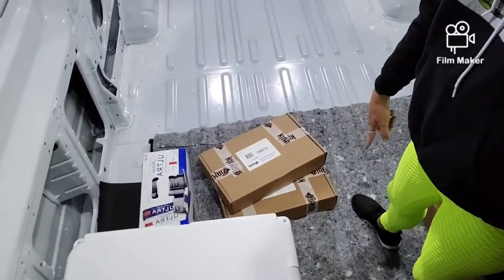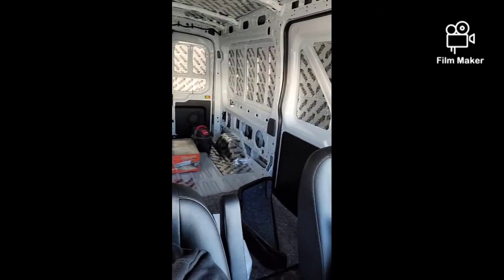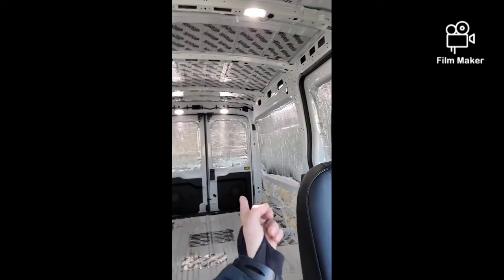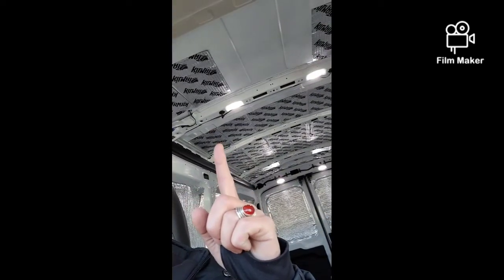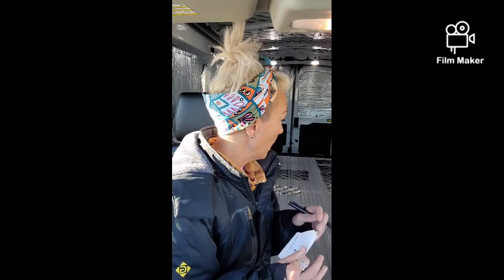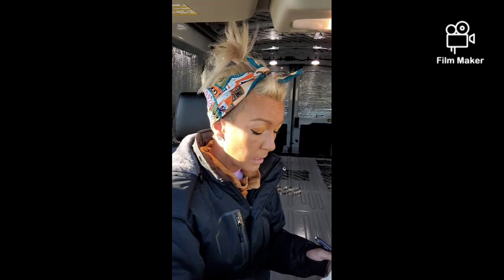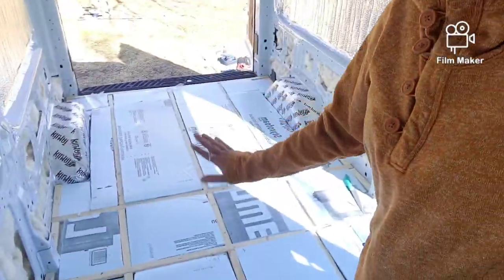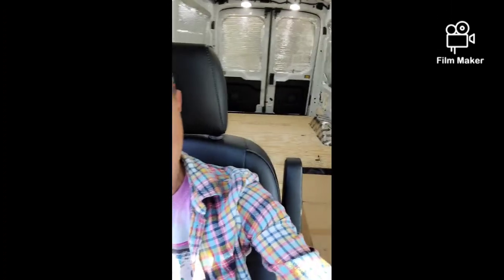sound deadening insulation and subflooring on the van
much love GYPSY